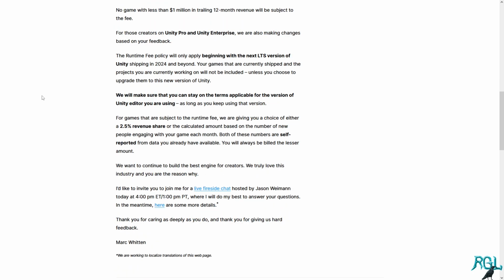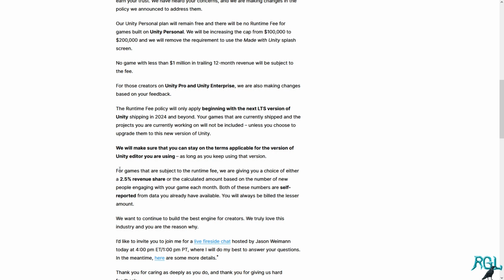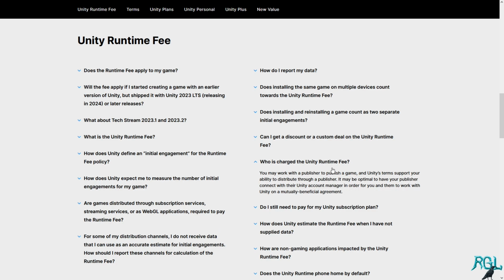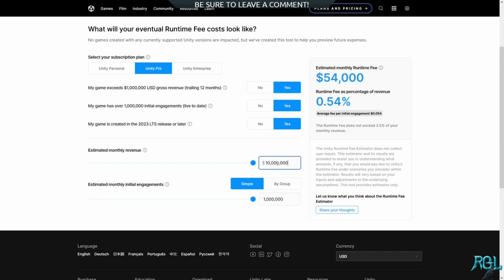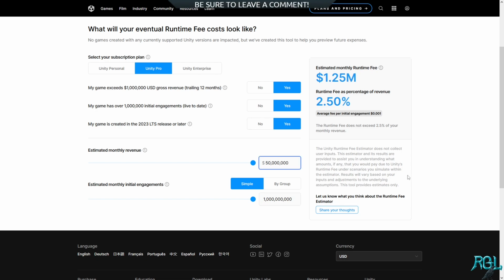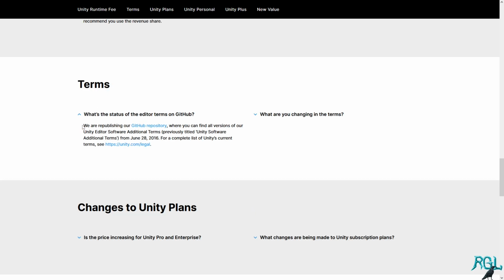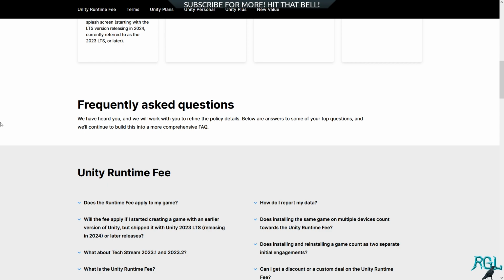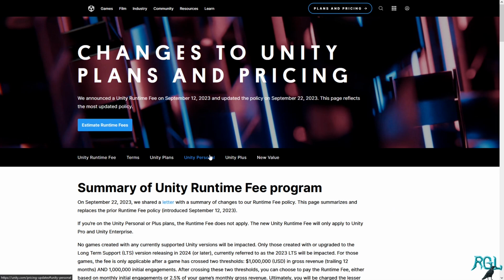Unity FINALLY Responds | 2.5% Rev Share OR "Engagement" Runtime Fee For Unity Engine | Thoughts?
Unity Technologies finally responds to customers after almost 2 weeks of near radio silence! Moving to a 2.5% Rev Share OR a "Engagement" runtime fee meaning downloads/installs user.. Truthfully while I am glad that they made the change and somewhat apologized. I feel it is a little to late. What are your thoughts on this everyone?

Alternatives to Unity
Unreal Engine